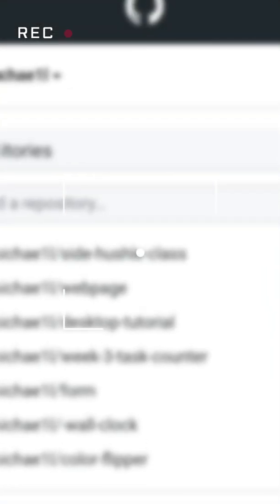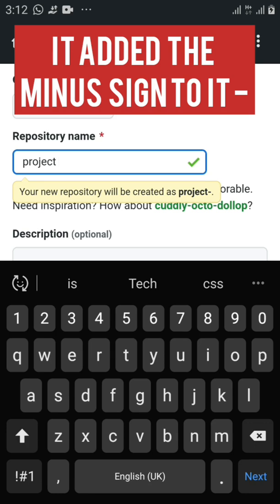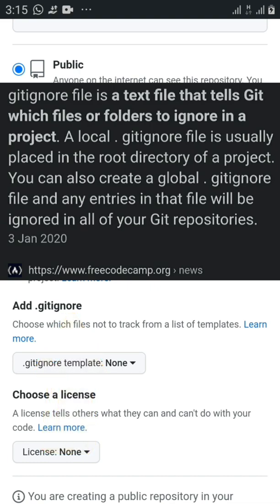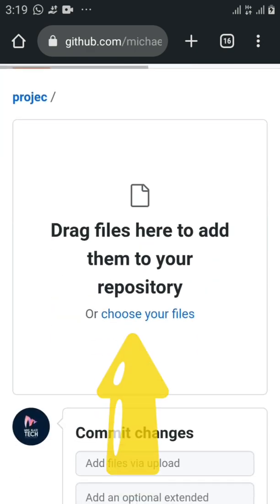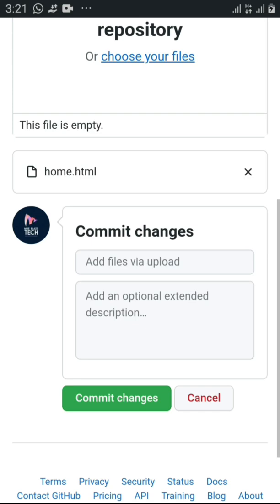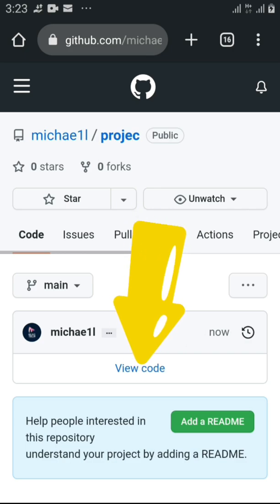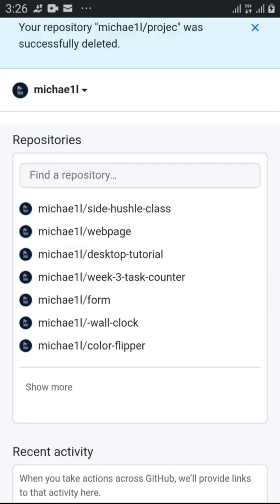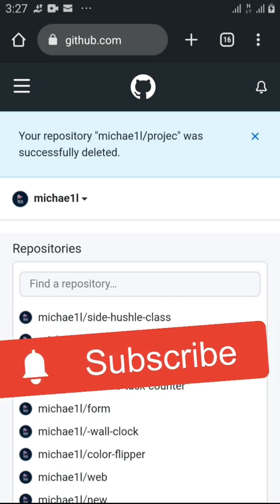How To Upload File To Github From ANDROID Phone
how to upload files to github from  ANDROID devices phone  python SQL js  html  css javascript
How to upload & clone files from GitHub remote repositories beginners tutorial

00:00 how to  upload file to github  from  ANDROID phone
01:00 github
02:00 github tutorial
06:00  upload file folder github
10:00 how to delete github repositories remover files permanetly